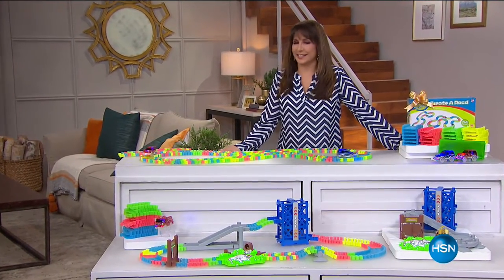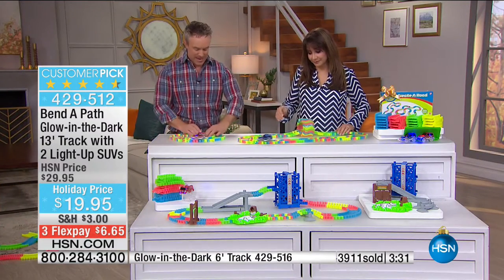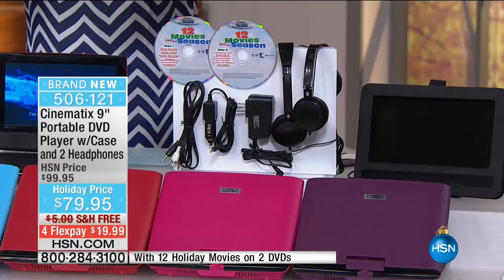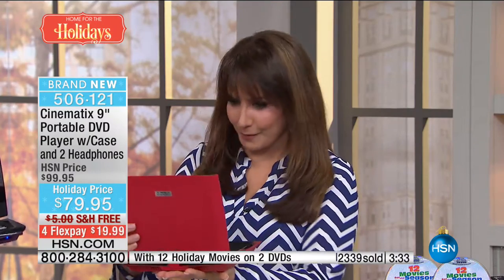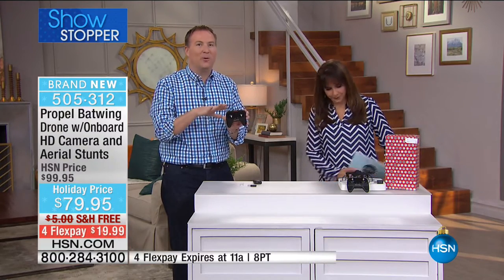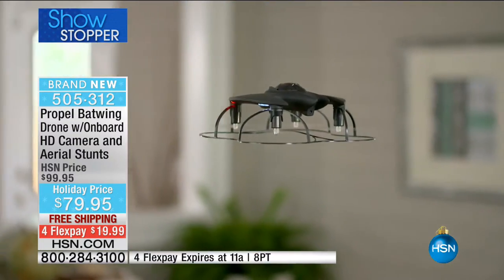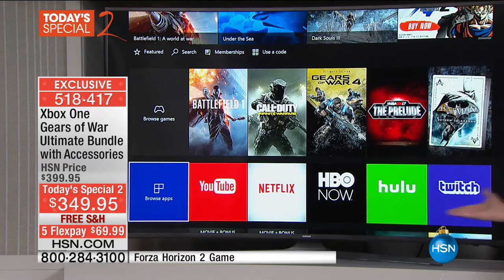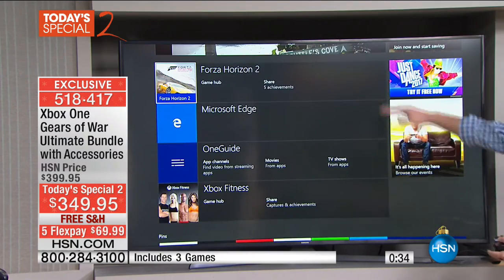HSN | Electronic Toys & Gifts 10.26.2016 - 10 AM